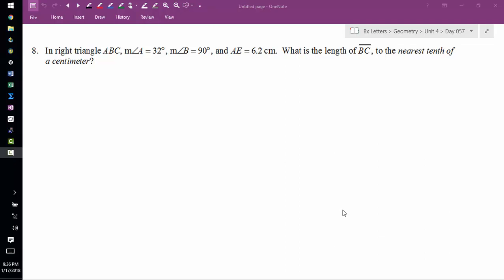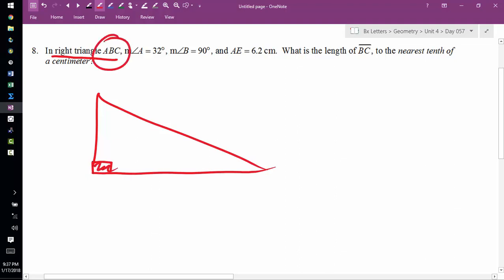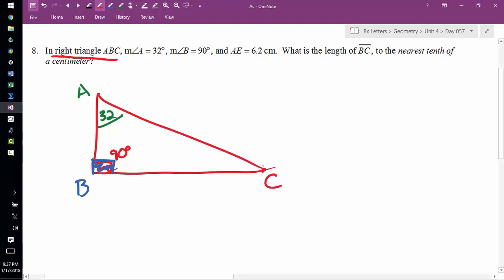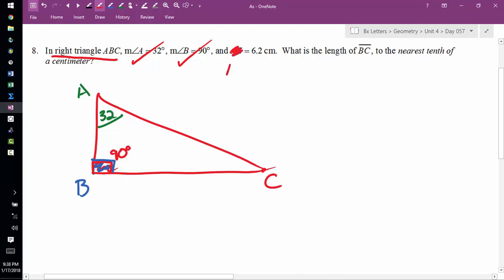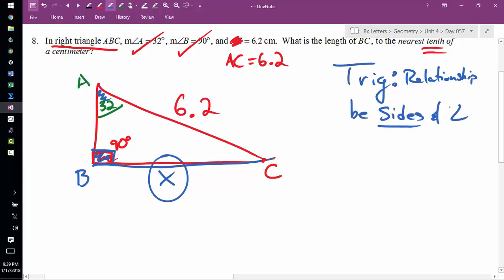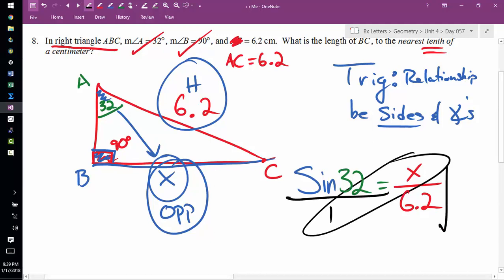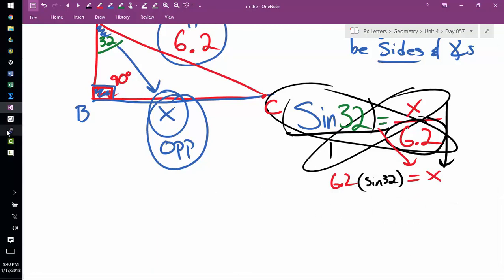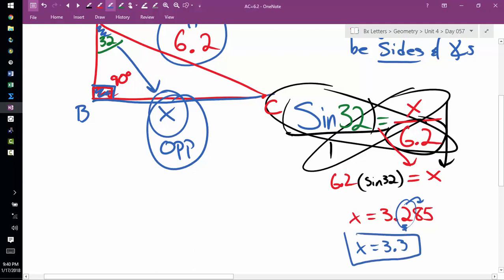#8 - Ellias Academy - Day 057 (DRA Review 2 of 3)